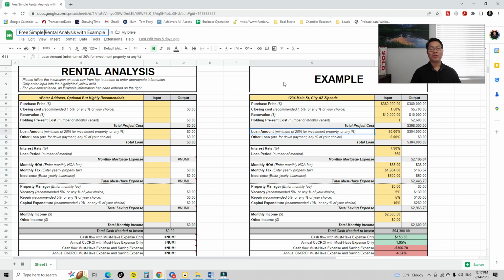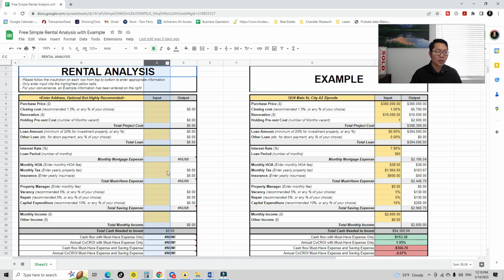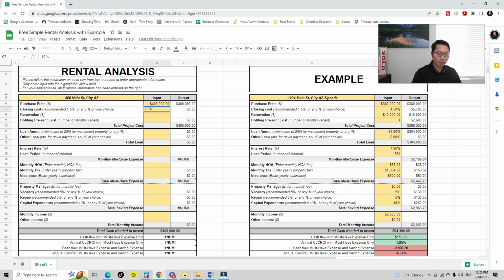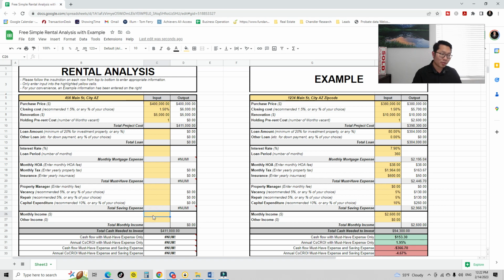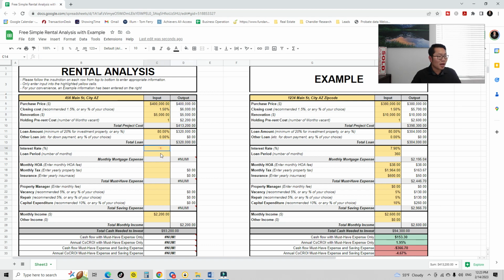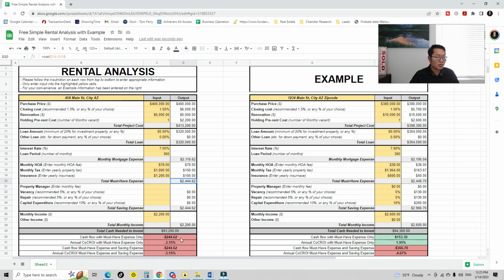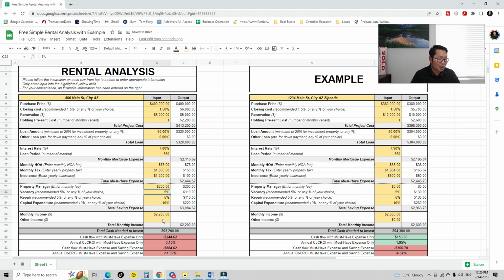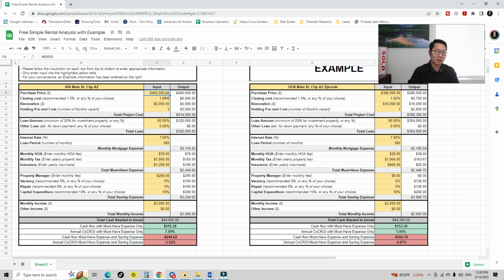Instruction to Use Free Simple Rental Analysis